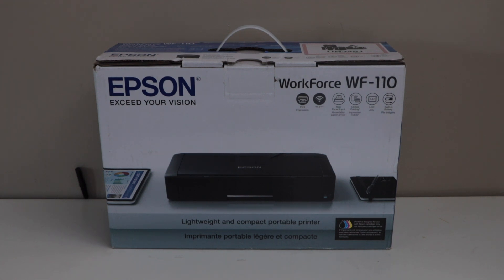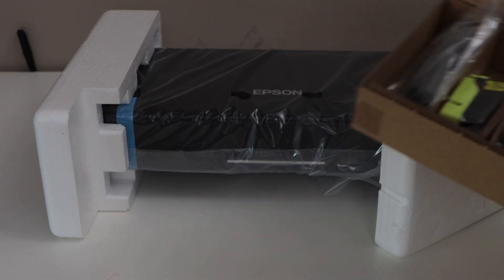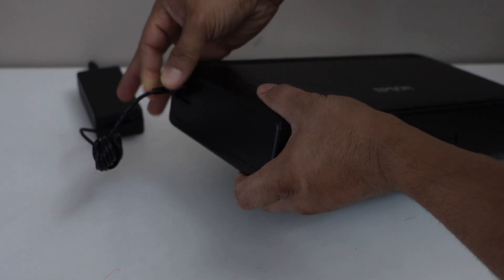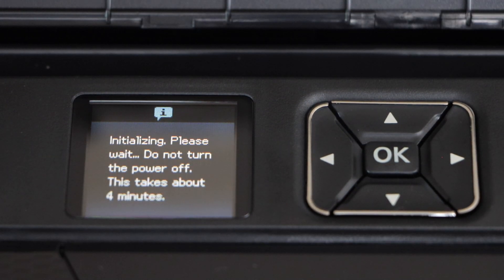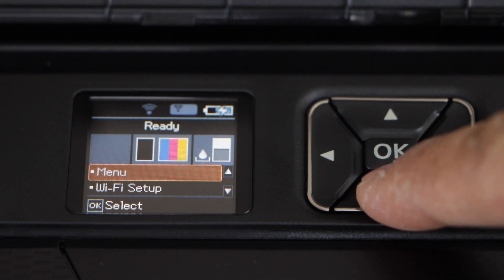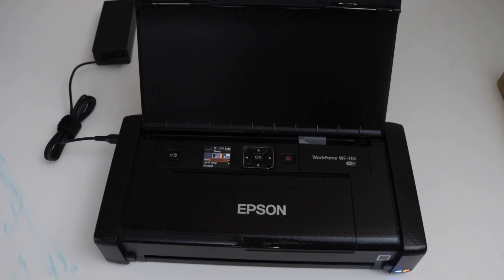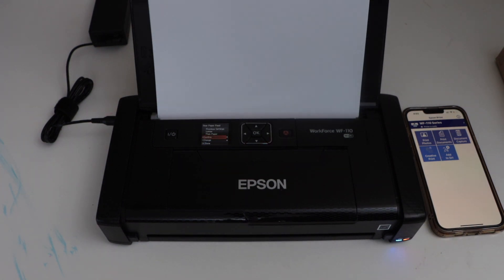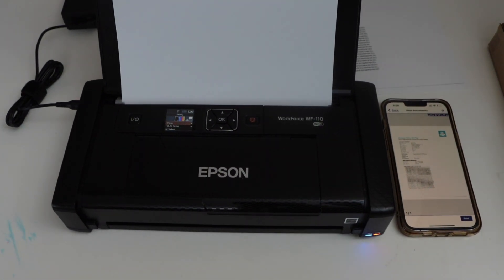Epson WorkForce WF110 Printer Setup, Install Ink, WiFi Setup, Add In Epson iPrint App, Test Print...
This video shows how to do the unboxing and complete setup of the Epson WorkForce 110 Wireless Portable & Battery Powered Printer. This shows how to do unboxing, install setup ink cartridges, load paper, connect to home or office wireless network, add in iPhone, add in Epson iPrint App, print speed test and review.